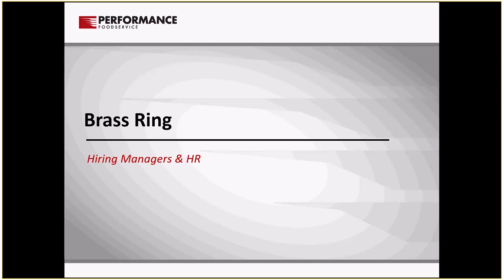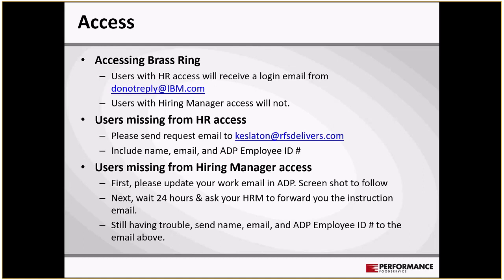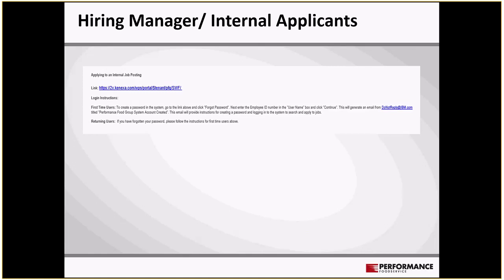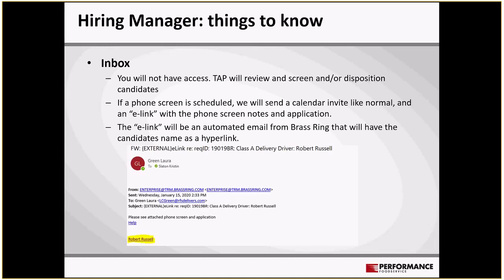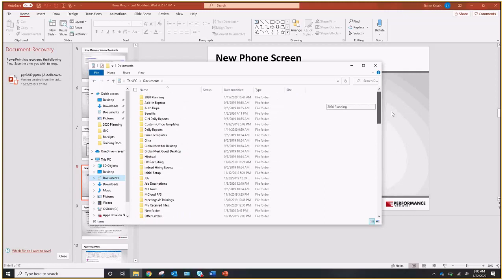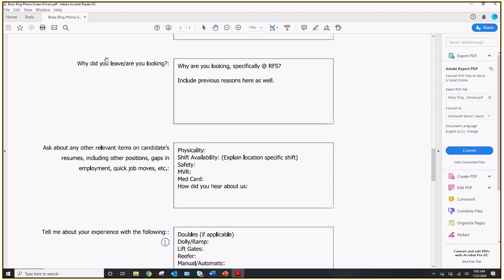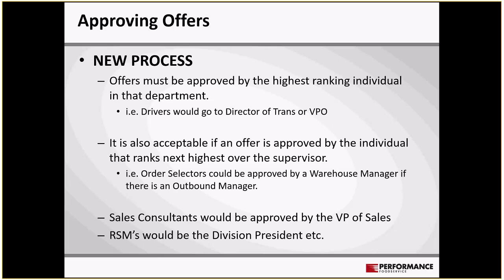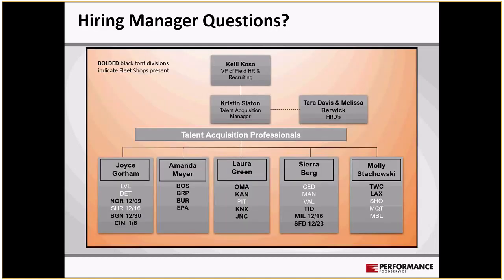Brass Ring Access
Hiring Manager Tutorial
E link
Approving Offers
Internal Candidate Access